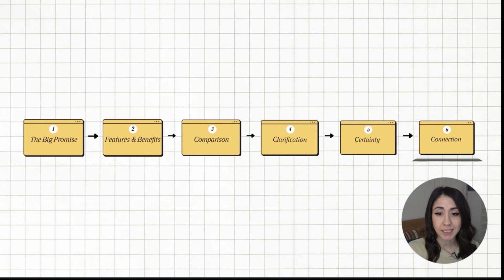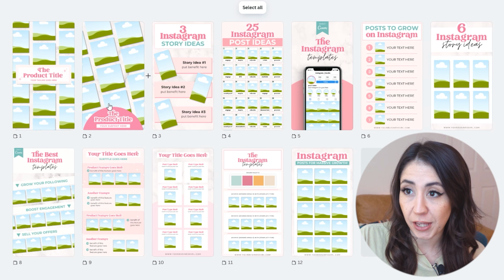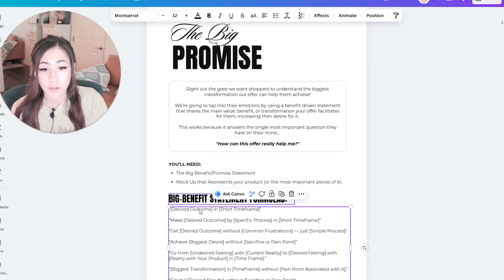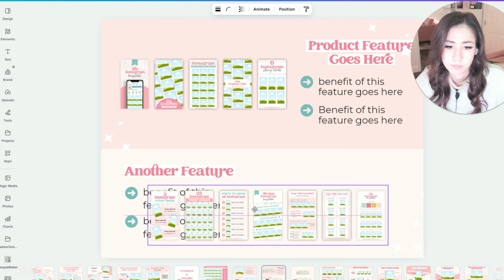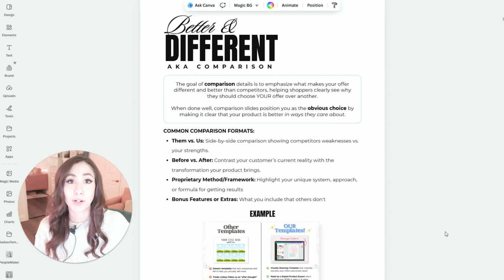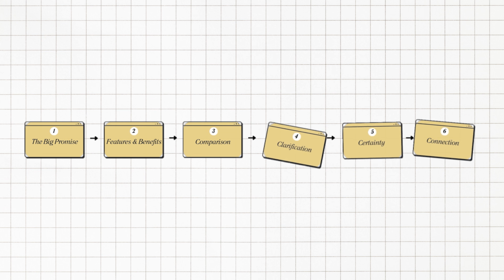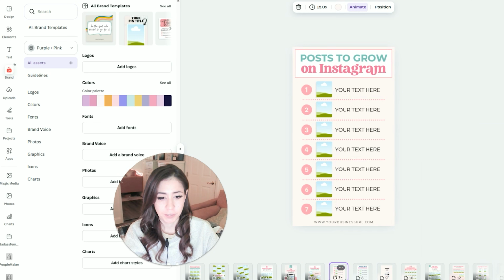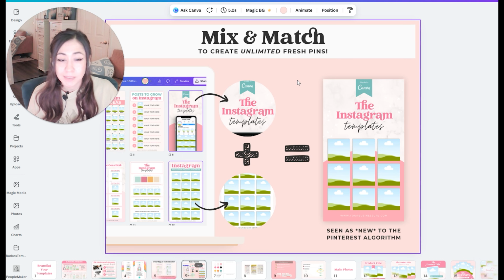My “Cheat Code” for Creating Irresistible Etsy Listing Photos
In today’s video, I’m designing listing photos for a brand-new digital product I’m posting on Etsy, and I figured… why not take you along for the whole process?

I’ve been selling digital products since 2018, and if I’m being honest, listing photos used to stress me out so much. Over time I learned what actually makes them convert — and once I understood that, making them became way more intuitive (and honestly… kind of fun!).
So grab a coffee or something cozy and let’s design together.

(my listing photo system: templates + strategy + copy prompts)

🛠️  H O W   I   G R O W   M Y   B U S I N E S S :